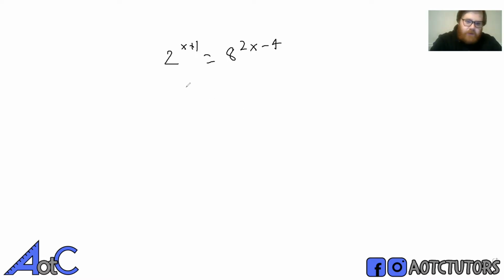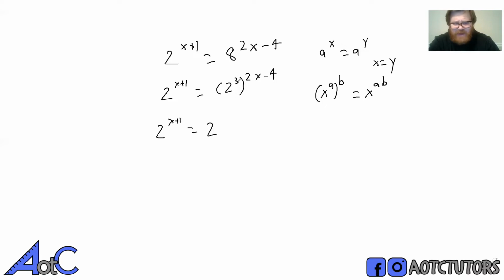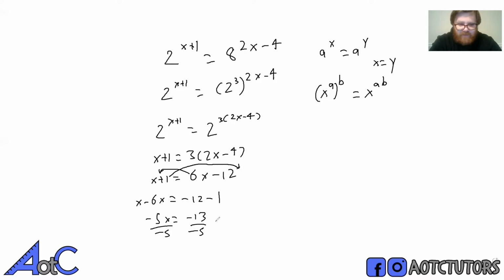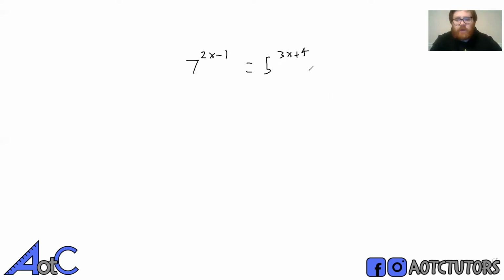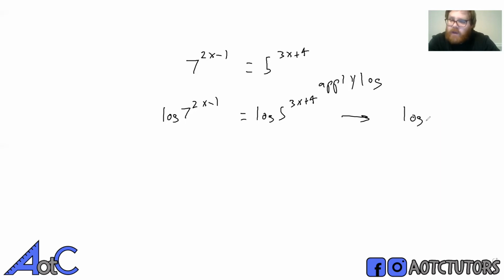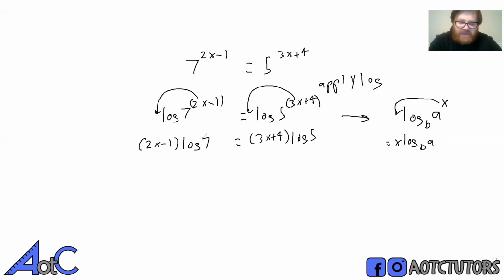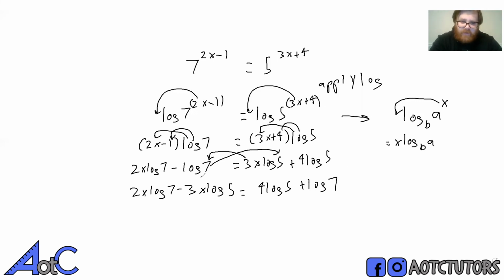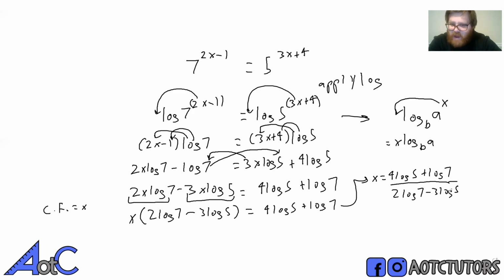AOTC Walkthrough Series - Solving Exponentials With Logs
We're back at it again with another AotC walkthrough video! This week we're focusing on solving exponentials with logs.

Let us know what you think of the video and remember that If you have a certain topic you'd like us to cover, you can leave it in the comments or reach out to us on Facebook or Instagram!